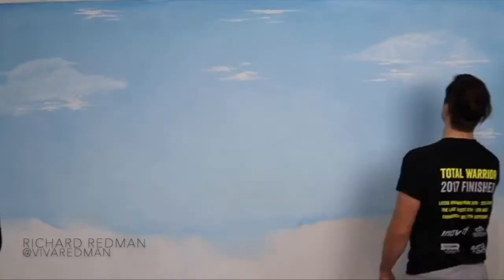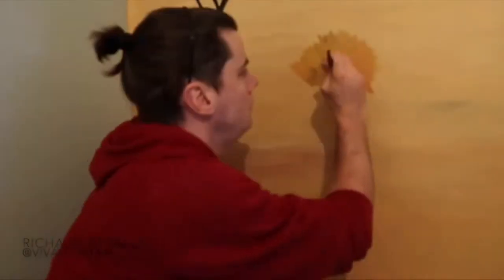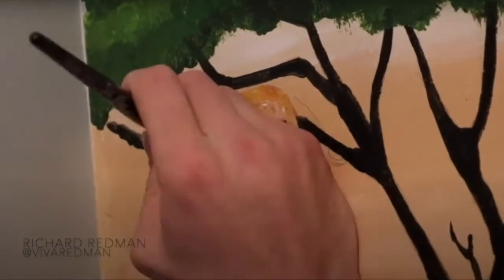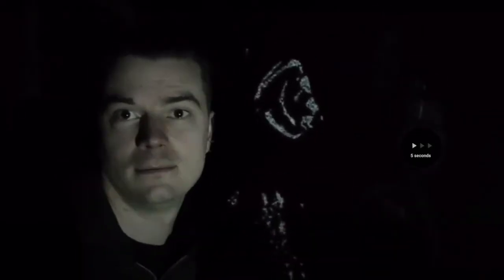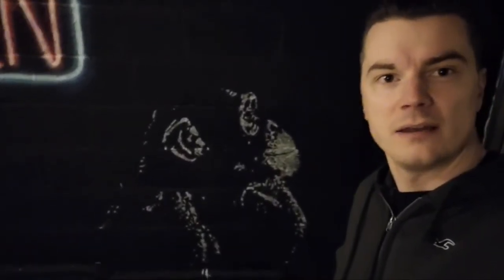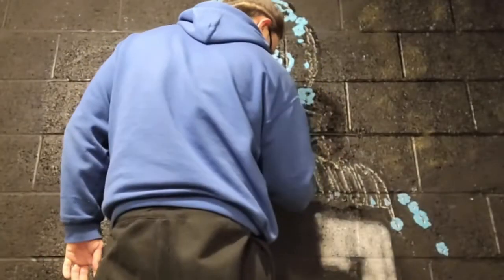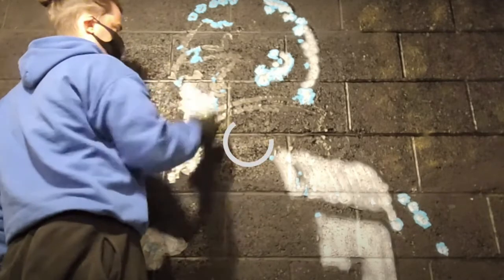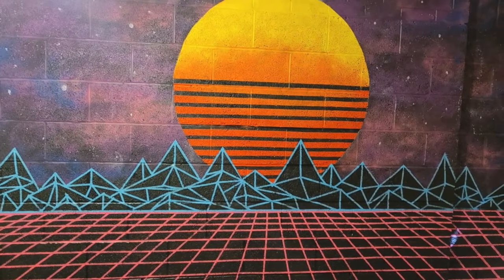My First Year on YouTube (Mural/Street Art Compilation) | PLUS details of upcoming giveaway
Took me longer than I thought it would to make this video, and as a result I've missed my YouTube anniversary. Meh. Anyway, in this video I just take a look at the stuff I've done so far and look back on how rubbish I was, and how less rubbish I am now.

Timestamps and video links:

0:00 - Me talking nonsense
01:25 - Safari Mural
03:47 - Neon OPEN sign
05:25 - Chimpanzee
06:21 - Trainer/Sneaker
08:04 - Mario pixel art
09:30 - Cantona
10:28 - Retrowave landscape
11:43 - Rocky
13:23 - Good Vibes Only
14:44 - Shrek
16:38 - Outro